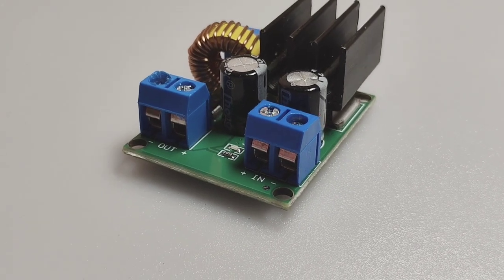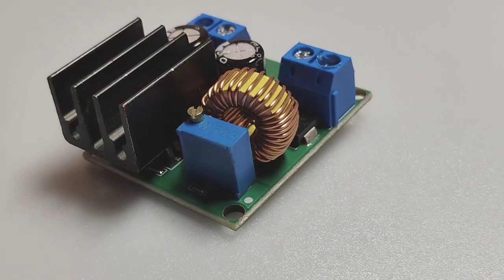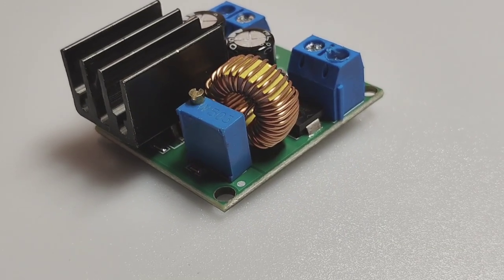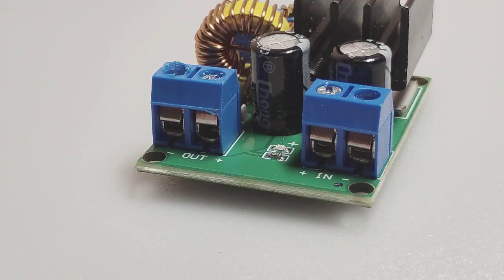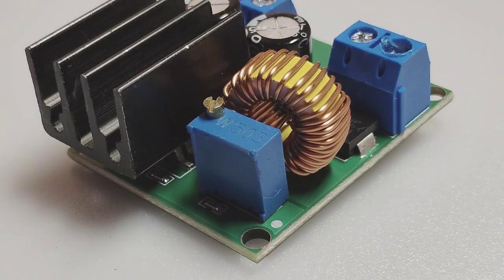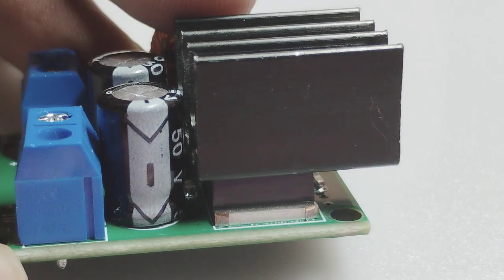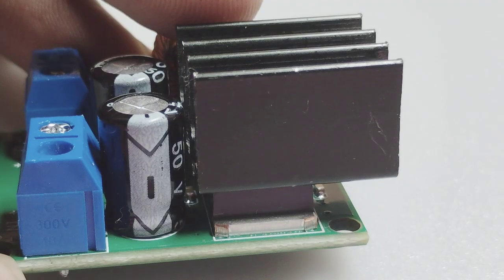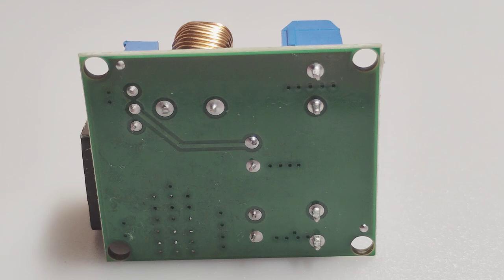Overview On This not so known converter!